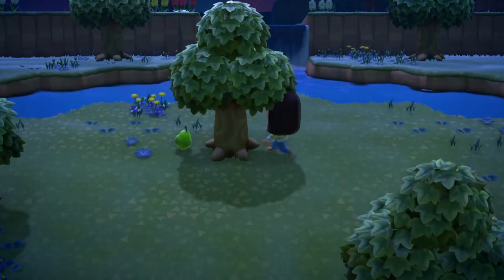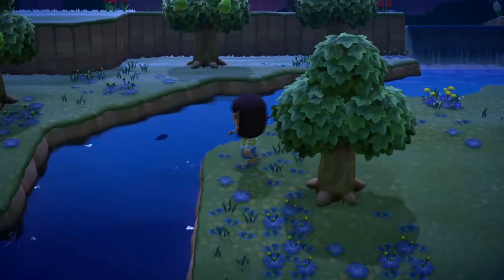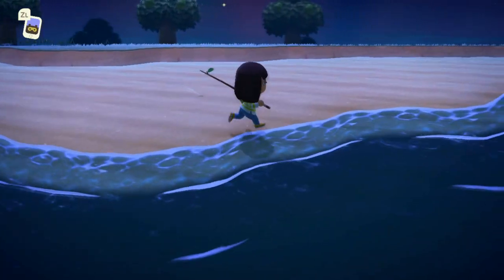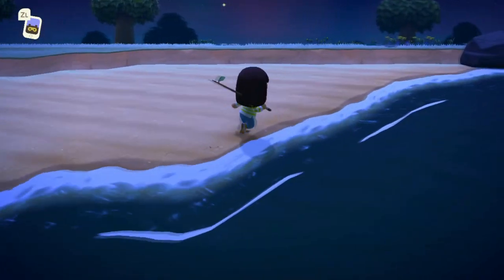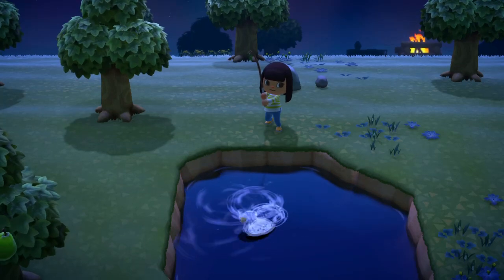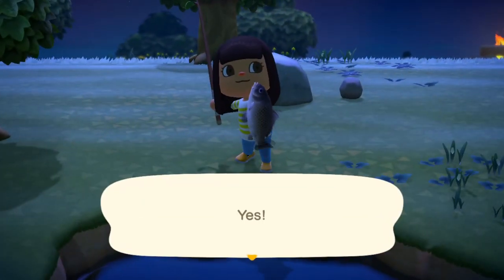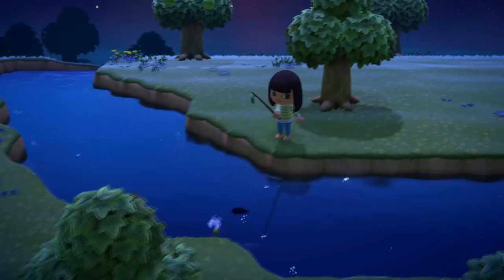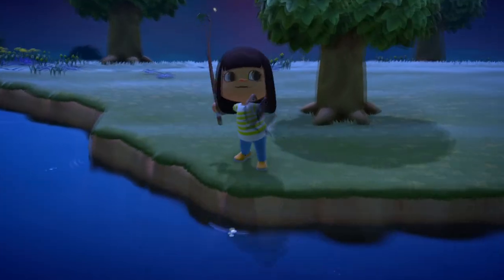Animal Crossing New Horizons: How to Fish With a Fishing Rod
Here's how to fish with a fishing rod in Animal Crossing New Horizons.